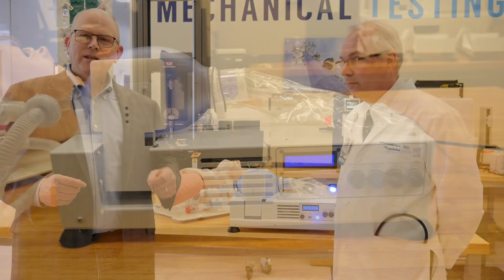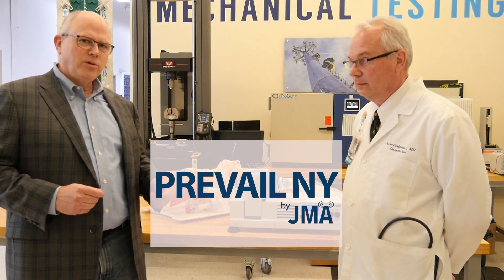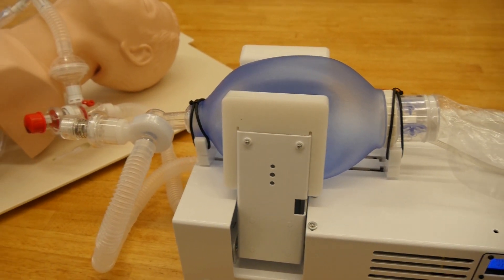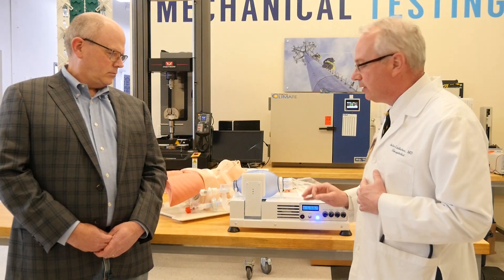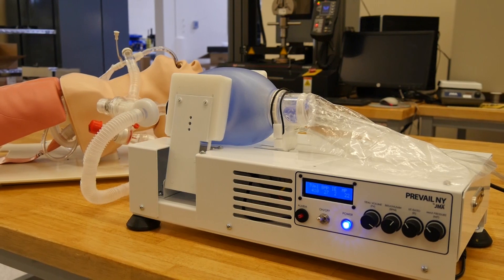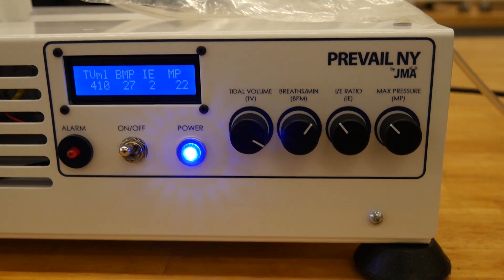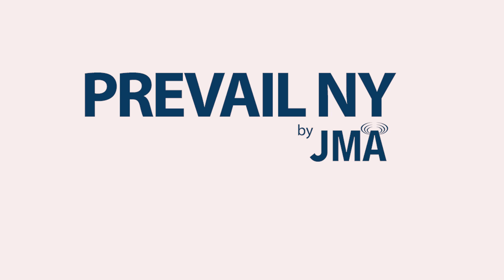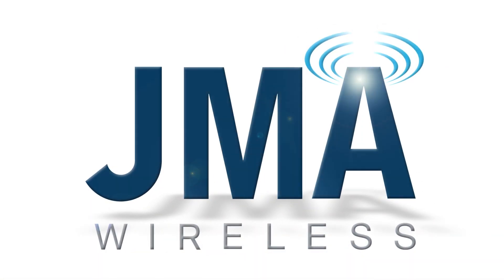Coronavirus: See how an emergency-use ventilator works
Dave Jackson, president of transmission line systems at JMA in Clay, and Dr. John Callahan demonstrate an emergency-use ventilator designed by the company for use on patients severely ill with the coronavirus.